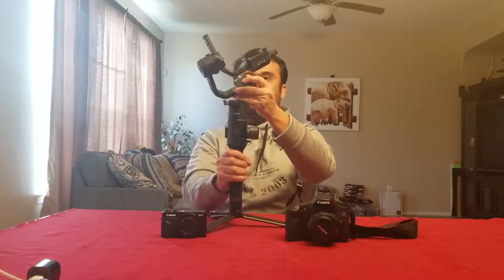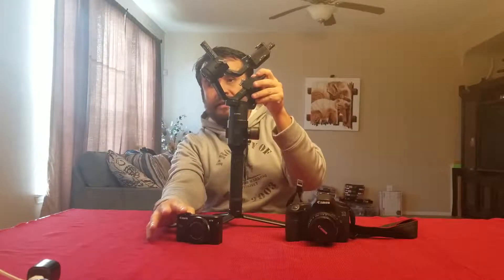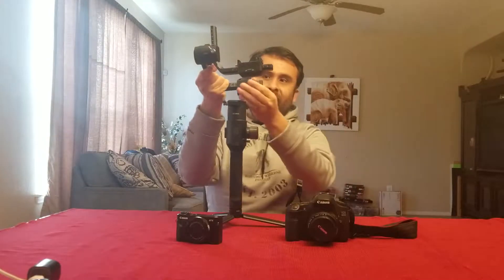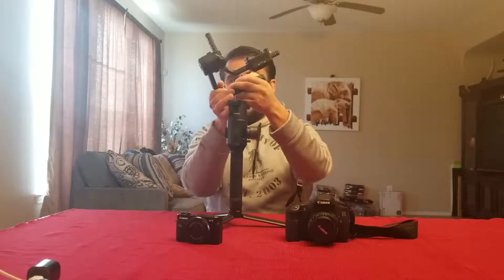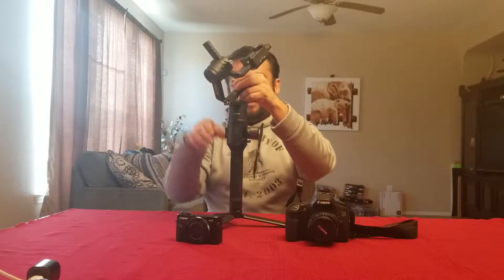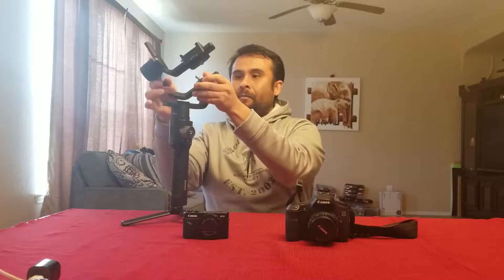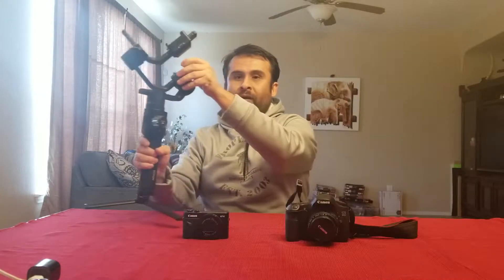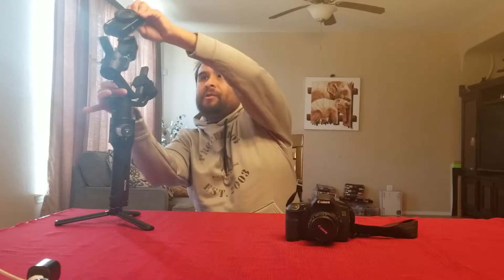Ronin S Problem when putting a Canon G7X Mark II or small cameras on it